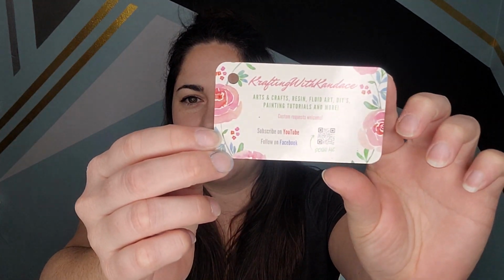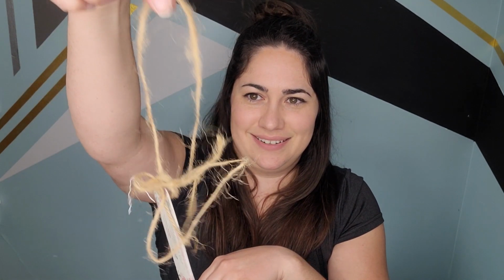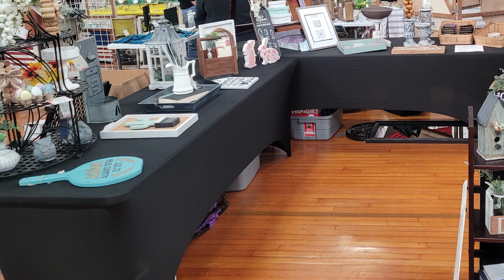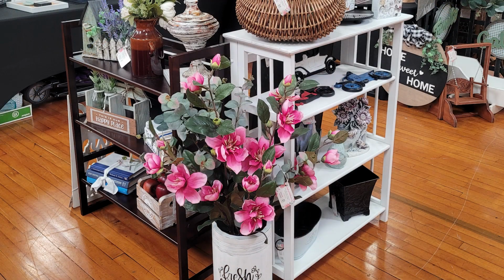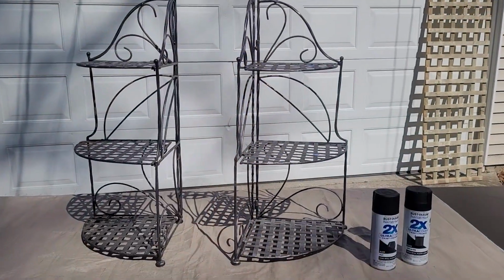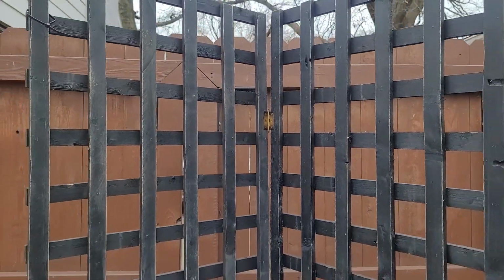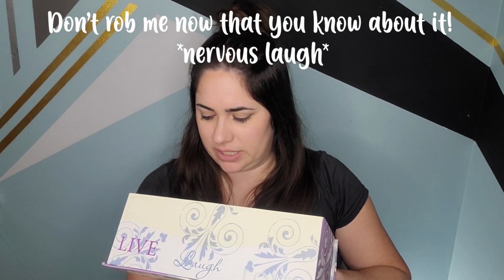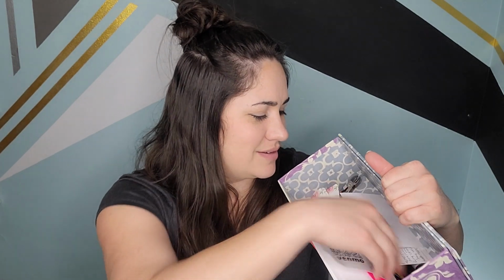Craft Show Tips | How To Prep, Set Up & Take Down For A Craft Fair | Day Of Tips & My Set Up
I am sharing how to prep, set up, take down and what to expect the day of your craft fair / market from my personal experience! I hope this information is helpful in your craft show journey!

Prep work is important! I walk you through each step of the craft fair process. I begin by choosing a show and how I decide what shows to do.
Then, you need to prepare for the show! What items are you taking, price ranges, set up, etc.
What items do you need to set up for a craft fair? What items do you need for the day of?
I cover all of this to the best of my ability, based on my own experiences!
I am happy to answer any questions you may have!

0:00 Intro
0:43 Picking A Show
3:20 Picking Items/Inventory
7:01 Pricing Range
9:12 Price Tag Prep/Business Cards
12:33 Booth Set Up & Prep
22:53 Make Lists
23:30 Pack Your Vehicle The Night Before
24:20 Get There Early
25:36 Booth Neighbors
26:21 Day Of
31:27 Alternative Payment Options
32:30 Bags For Purchases
33:07 Interacting With Customers
36:08 Be Observant/Learn
39:52 Breaking Down/After The Show
41:43 Final Thoughts
43:20 My Most Recent Set Up

It is as simple and cheap as buying a friend a coffee, which will go back into my channel so I can continue to provide content!

FOLDING SHELVES:

TABLE CLOTHS:

S HOOKS:

RUB N' BUFF MULTICOLOR 3 PACK:

RUB N' BUFF MULTI COLOR 12 PACK:

CARBON PAPER:

FOLK ART CHALK PAINT SET:

GOLD LEAF PEN:

CRICUT MAKER & EVERYTHING BUNDLE:

CONTACT PAPER:

PAPER TRANSFER TAPE - Like a giant role of masking tape:

24" OFF BRAND CRICUT MATS - I've bee using these for a year with no issue!:

IDEA-OLOGY BIRD COLLAGE PAPER:
3 pack assortment

DISHWASHER SAFE MOD PODGE:

DR. CRAFTY RESIN:

BALTIC DAY MICA POWDER:

ALCOHOL INK:

12" WOOD ROUNDS - thin:

16" WOOD ROUDS - 1/2":

HEAT GUN:

BLOW TORCH:

BLACK & DECKER BATTERY SANDER:

DREMEL MULTI TOOL:

CRAFT PLASTIC:

ELMER'S GLUE For Pouring Medium:

MY RING LIGHT SET UP:

MY LAPTOP:

MY PHONE/CAMERA: